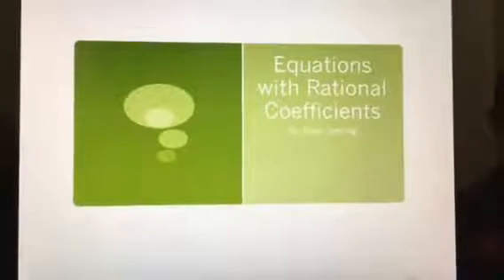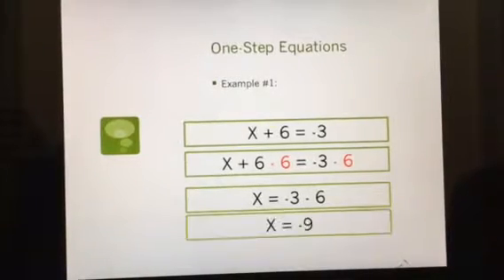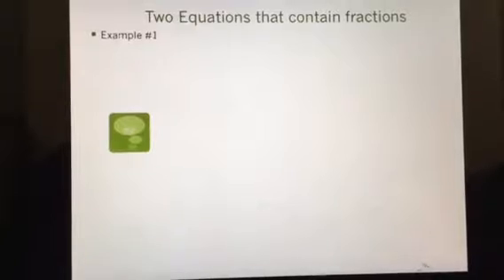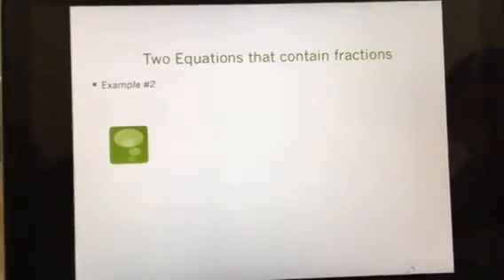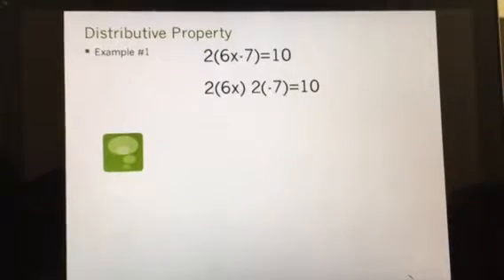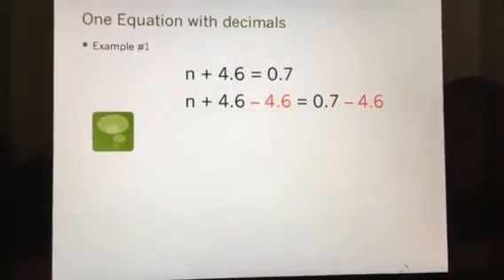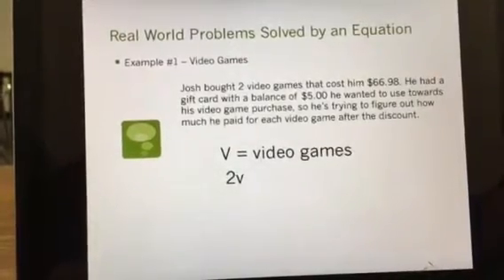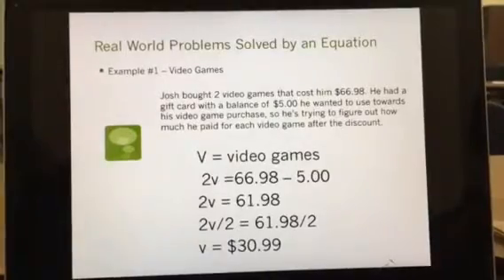Equations with Rational Coefficients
For Mrs. Troxel's math class.